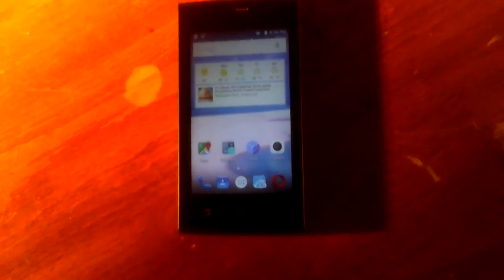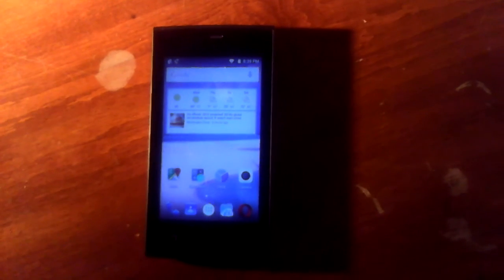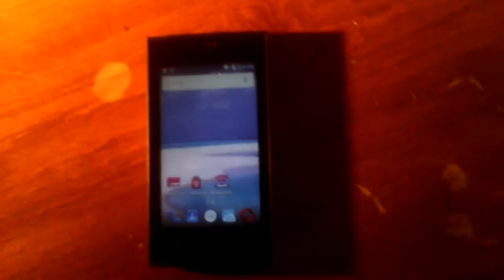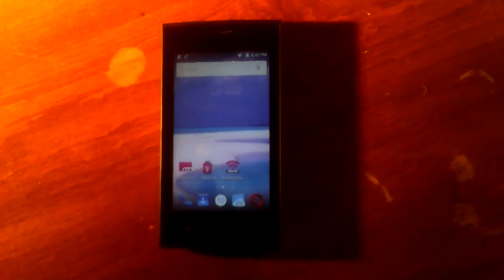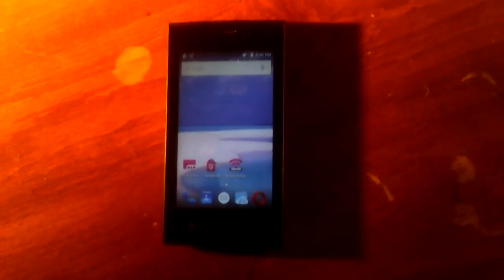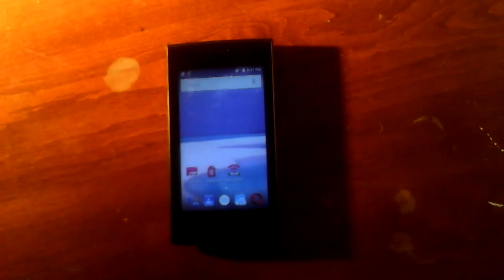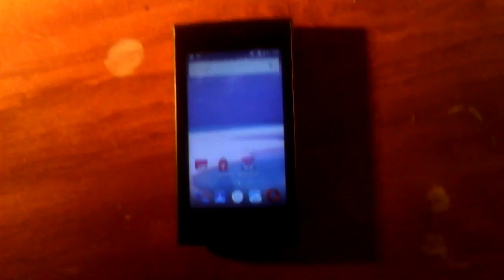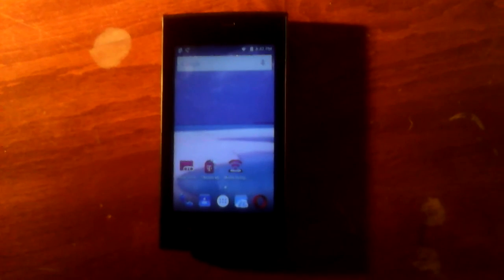Coolpad Rogue, you can get programs on the sd card easily.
Alot of people have been wondering how to get around the skimpy storage on this phone and if you let Google update the stock apps you will be out of room in no time. So set your sd card up to receive program installs and vola, much more room. I use amazon but whatever you feel safe with. I now like this phone UPDATE. You must be logged into Amazon to use their APPS! Nope the search goes on, but at least I know you and get apps on the SD card. UPDATE: With a 16 GB card you can't safely remove stock programs from the google play store but you can turn off auto update and move any new programs to the SD card.